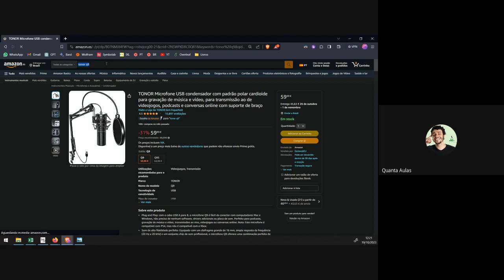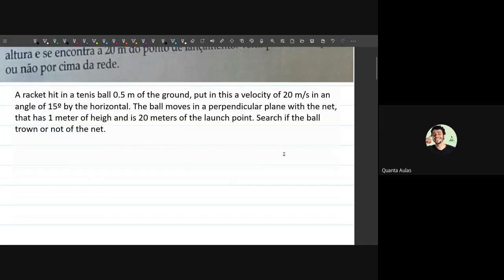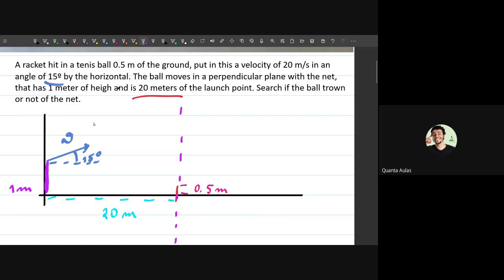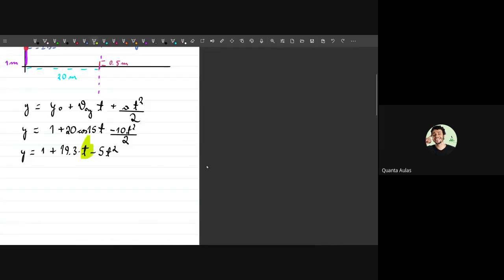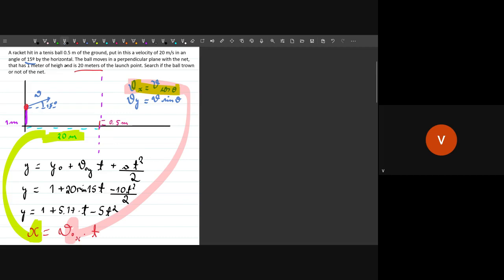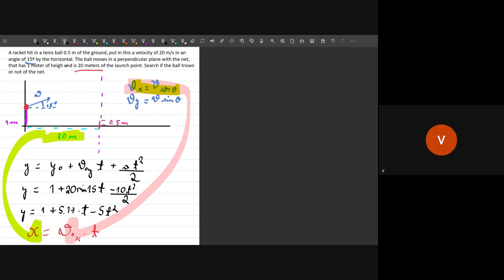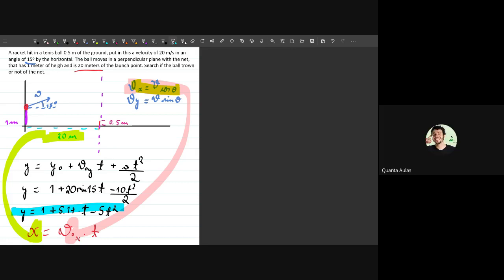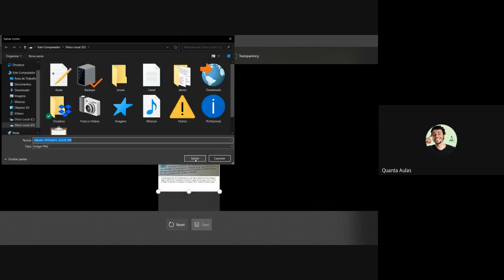Bidimensional move - Class in English - Aula 2603